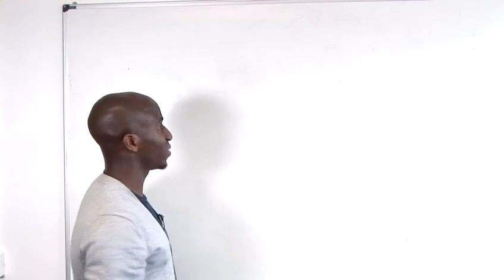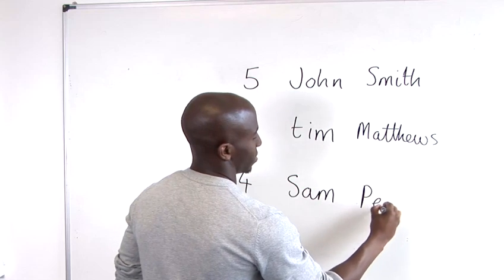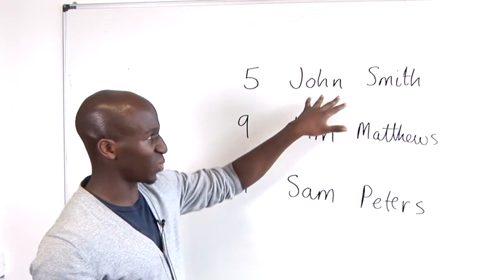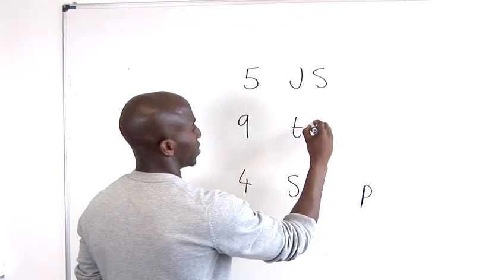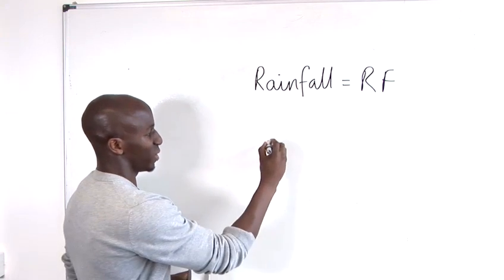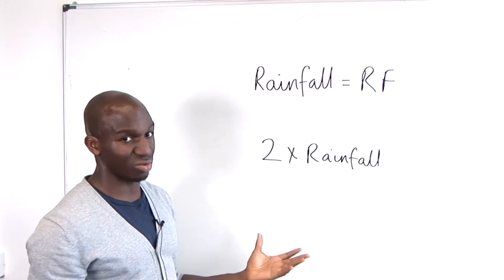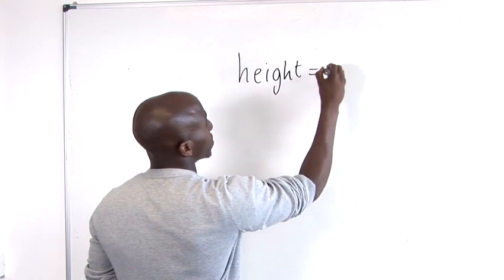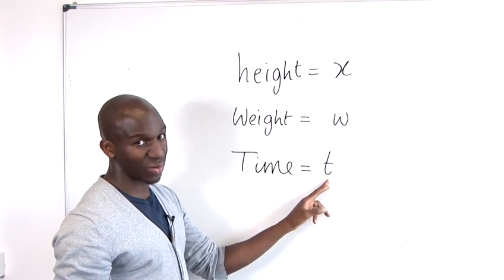How To Give Algebra Lessons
This guide is a helpful time-saver that will enable you to get good at math, teaching methods. Watch our video on How To Give Algebra Lessons from one of Videojug's professionals.